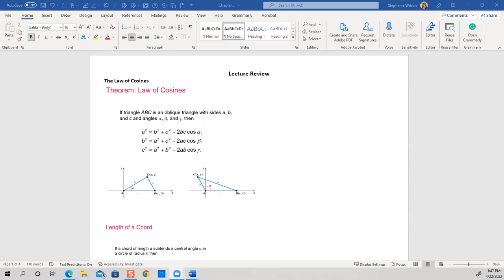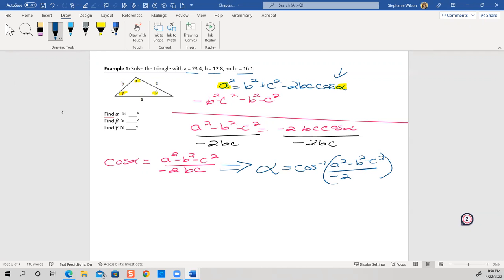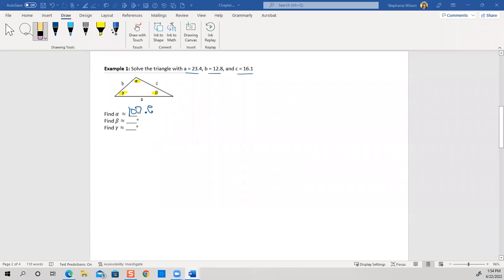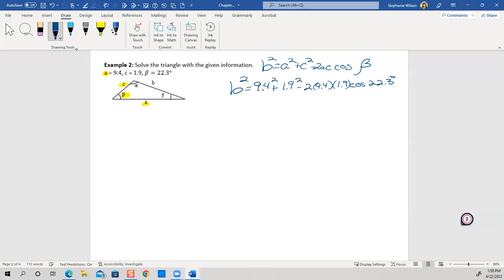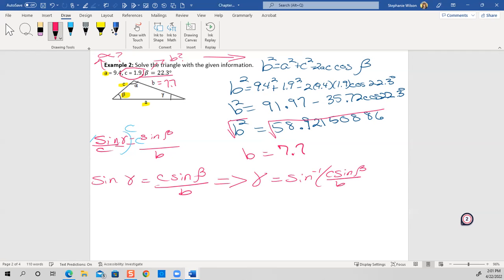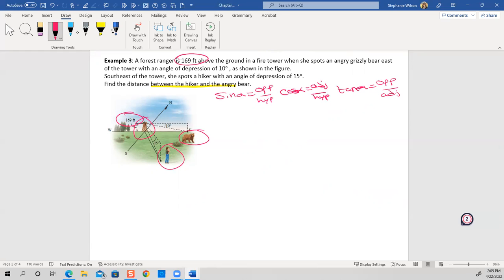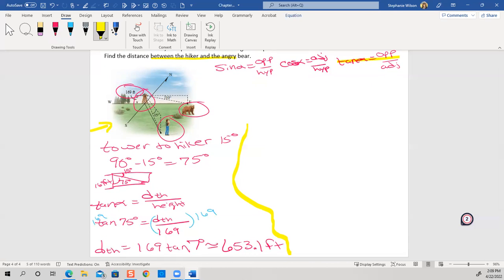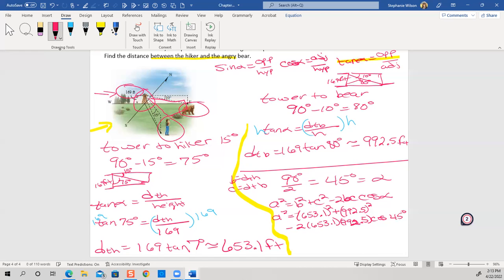Law of Cosines More